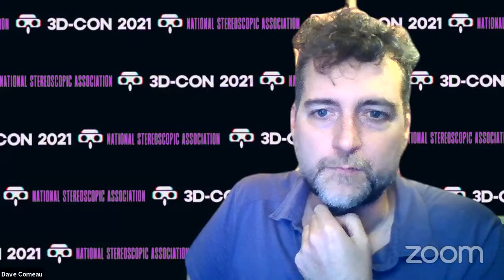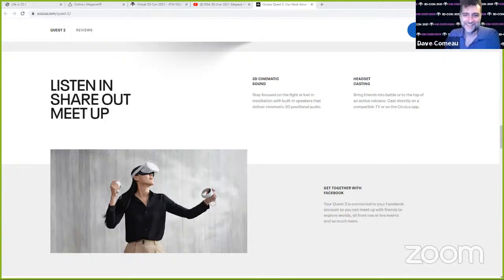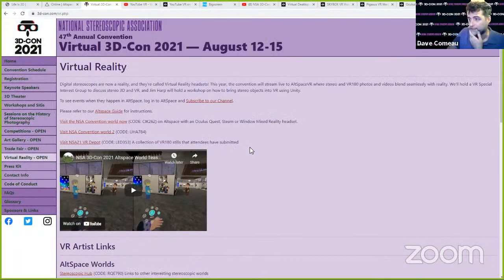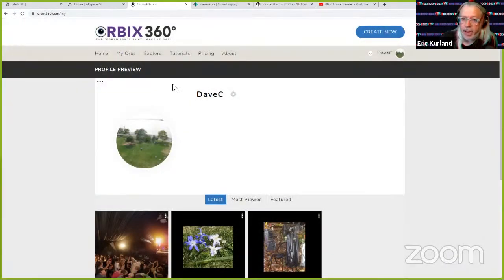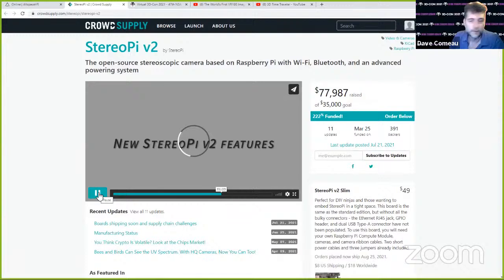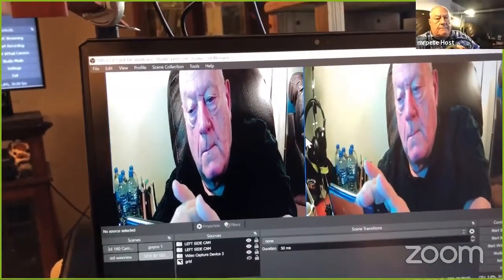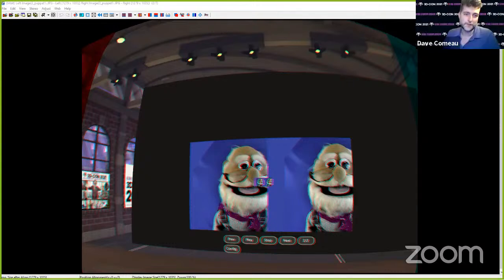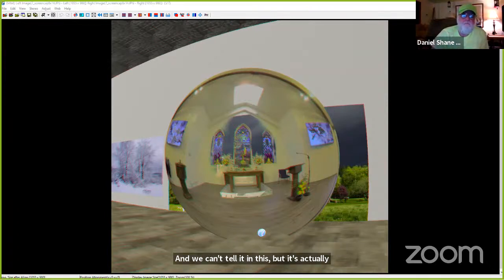3D-Con 2021: SIG- Virtual Reality